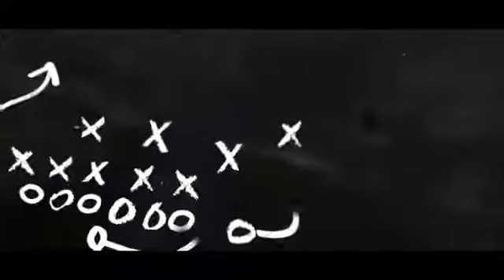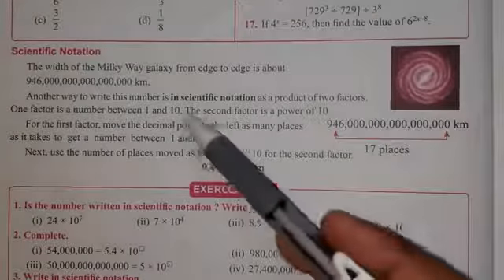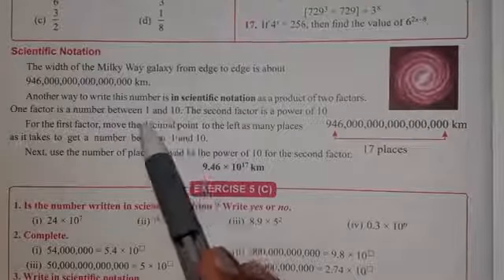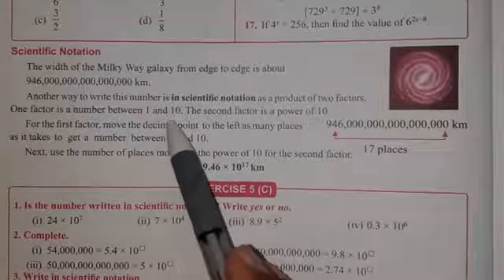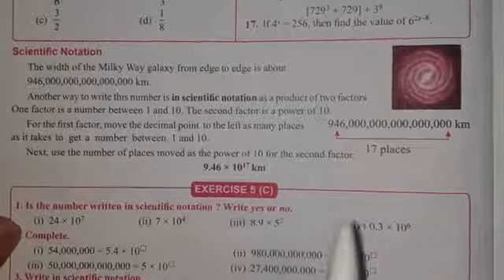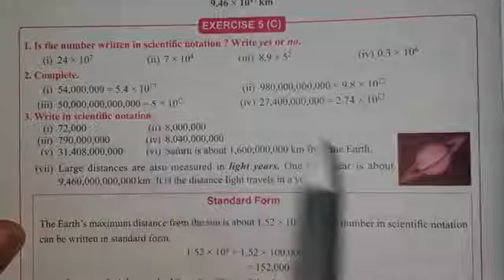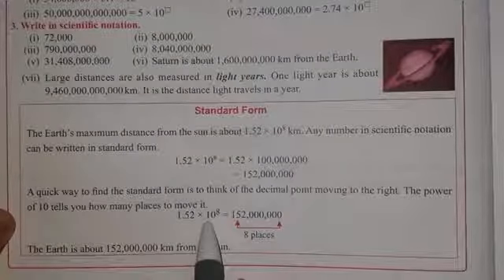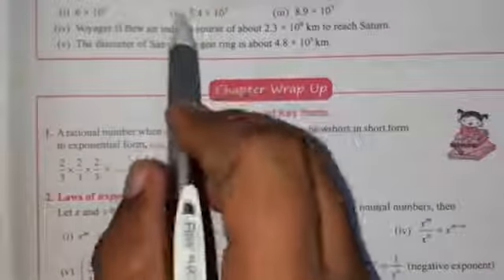std 7 || chapter 5 || part 3 || Exponents and Powers || s.chand || composite mathematics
std 7 || chapter 5 || part 3 ||  Exponents and Powers || s.chand || composite mathematics you are now watching "ASHISH TUTORIAL INSTITUTION---ATI---". My name is ASHISH SIR. "ASHISH TUTORIAL INSTITUTION---ATI---" is pledged to give you only quality educations not any fraudulent topics like ‘make money online’ or ‘income without work’. "ASHISH TUTORIAL INSTITUTION---ATI---" is made for student’s study. "ASHISH TUTORIAL INSTITUTION---ATI---" is bilingual. That means "ASHISH TUTORIAL INSTITUTION---ATI---" is providing the solutions in Hindi as well as in English. Both adults and children can get a good knowledge of  LEARNING COMPOSITE MATHEMATICS for their home, board and competitive exams. We are ready to give you the solutions of LEARNING COMPOSITE MATHEMATICS and GREAT FUN WITH GRAMMAR and MANY MORE books. We are also working to make the solutions of LEARNING COMPOSITE MATHEMATICS  in the form of e-books like PDF. Children sometimes are not legible to understand the topics once in their classes. That is why we have started giving lectures and solutions in the form of videos. So that they may watch the lectures more than one time with the same content. And it is very easy with our playlists. "ASHISH TUTORIAL INSTITUTION---ATI---" is giving you the solutions for LEARNING COMPOSITE MATHEMATICS, (A book by S.CHAND PUBLICATION) Written by S.K.GUPTA and ANUBHUTI GANGAL. S.CHAND is a good company that writes for children. Mr. S.K.GUPTA and ANUBHUTI GANGAL is also very good writers for writing about MATHEMATICS AND ITS FUNCTIONS. This book written by S.K.GUPTA and ANUBHUTI GANGAL is very good for children. He also has made a mixture of rough and tough exercises for children. Many schools in Utter Pradesh are running ‘LEARNING COMPOSITE MATHEMATICS’ in their syllabus. I also preferred the following books listed ahead.
1. LEARNING COMPOSITE MATHEMATICS –Class 1 (s.chand publication, A book for CBSE, ICSE and other English boards) by S.K.GUPTA and ANUBHUTI GANGAL.
2. LEARNING COMPOSITE MATHEMATICS –Class 2 (s.chand publication, A book for CBSE, ICSE and other English boards) by S.K.GUPTA and ANUBHUTI GANGAL.
3. LEARNING COMPOSITE MATHEMATICS –Class 3 (s.chand publication, A book for CBSE, ICSE and other English boards) by S.K.GUPTA and ANUBHUTI GANGAL.
4. LEARNING COMPOSITE MATHEMATICS –Class 4 (s.chand publication, A book for CBSE, ICSE and other English boards) by S.K.GUPTA and ANUBHUTI GANGAL.
5. LEARNING COMPOSITE MATHEMATICS –Class 5 (s.chand publication, A book for CBSE, ICSE and other English boards) by S.K.GUPTA and ANUBHUTI GANGAL.
6. LEARNING COMPOSITE MATHEMATICS –Class 6 (s.chand publication, A book for CBSE, ICSE and other English boards) by S.K.GUPTA and ANUBHUTI GANGAL.
7. LEARNING COMPOSITE MATHEMATICS –Class 7 (s.chand publication, A book for CBSE, ICSE and other English boards) by S.K.GUPTA and ANUBHUTI GANGAL.
8. LEARNING COMPOSITE MATHEMATICS –Class 8 (s.chand publication, A book for CBSE, ICSE and other English boards) by S.K.GUPTA and ANUBHUTI GANGAL.
9. LEARNING COMPOSITE MATHEMATICS –Class 9 (s.chand publication, A book for CBSE, ICSE and other English boards) by S.K.GUPTA and ANUBHUTI GANGAL.
10. LEARNING COMPOSITE MATHEMATICS –Class 10 (s.chand publication, A book for CBSE, ICSE and other English boards) by S.K.GUPTA and ANUBHUTI GANGAL.